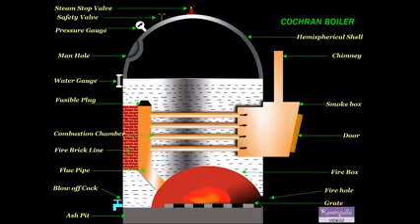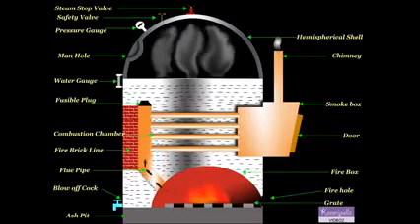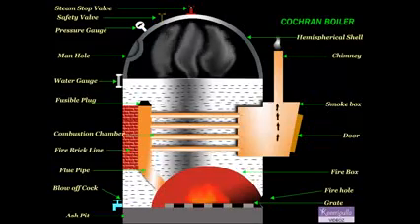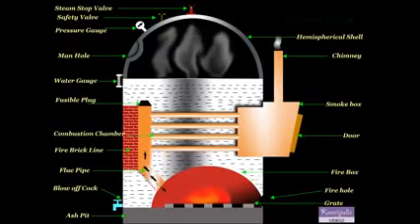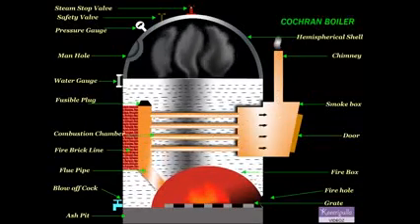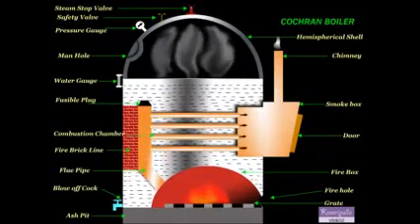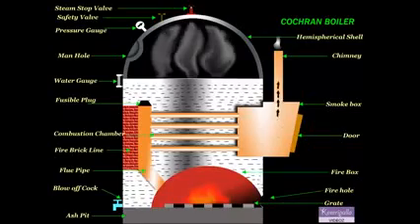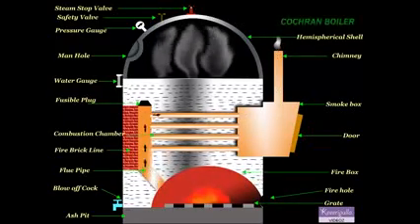stem step valve